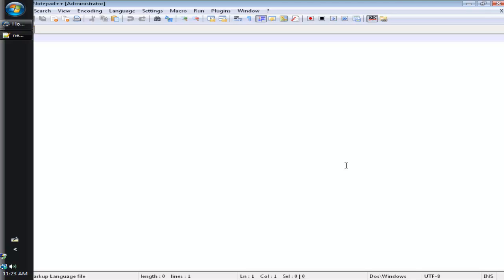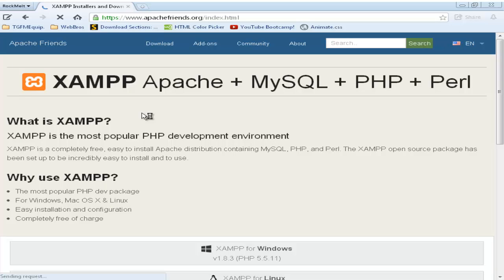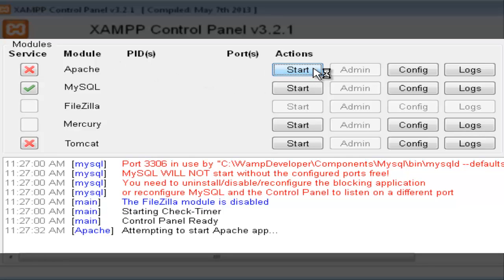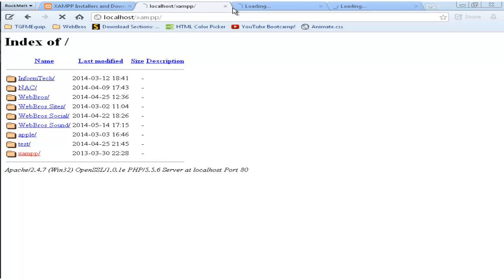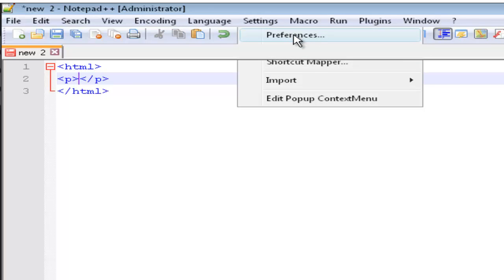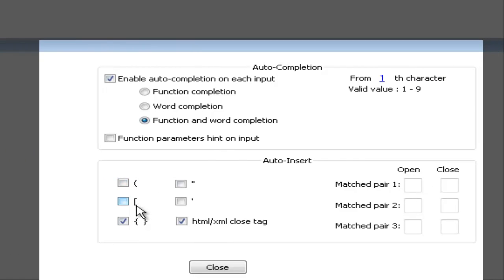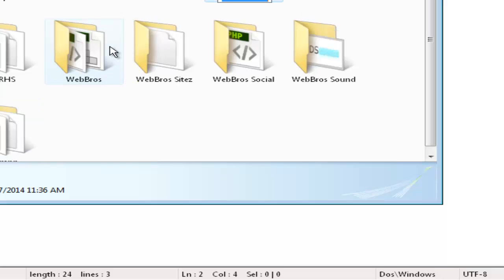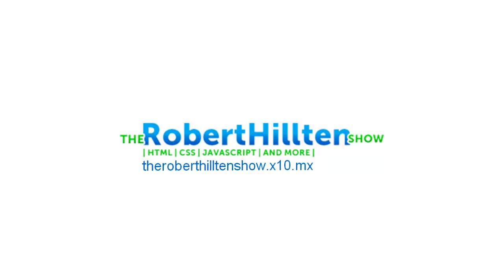How to install xampp and a setup guide for Notepad++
In this video I will show you how download and install xampp and how to create a new directory. After installing xampp I then show you how to setup Notepad++ for web development.

(My website, in beta stage).